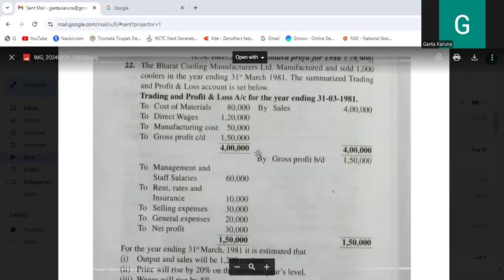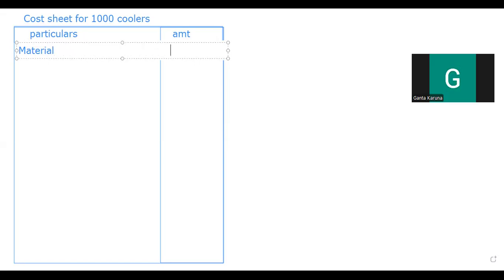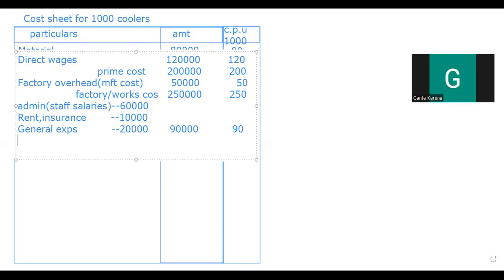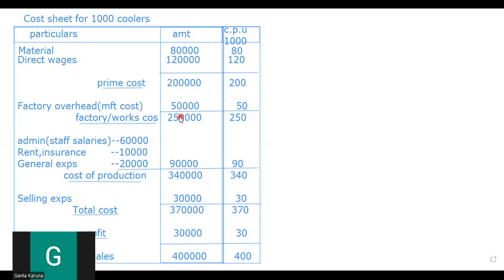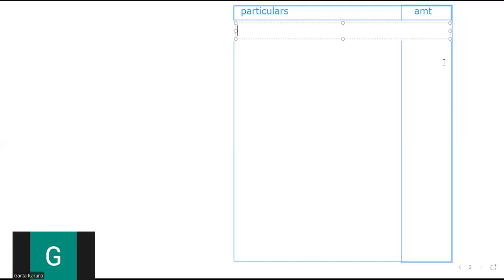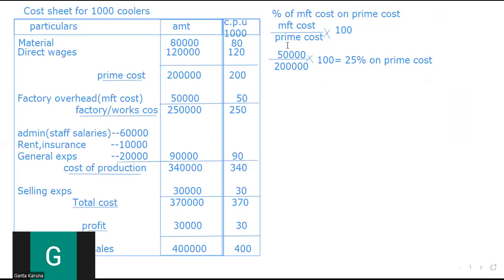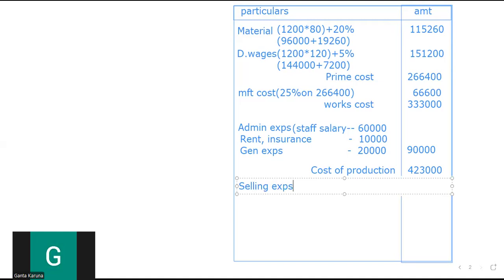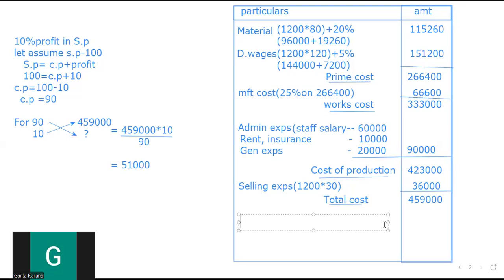cost sheet for estimating cost